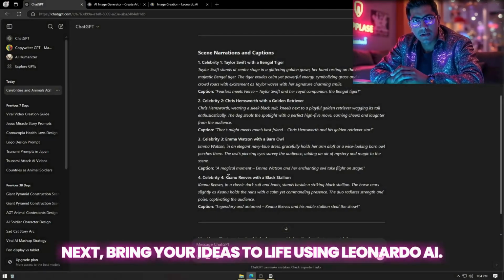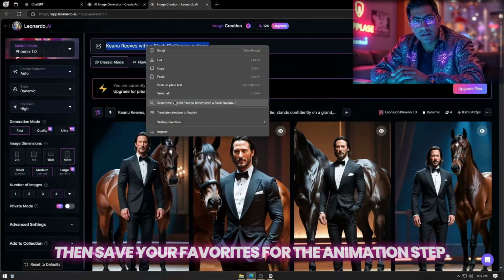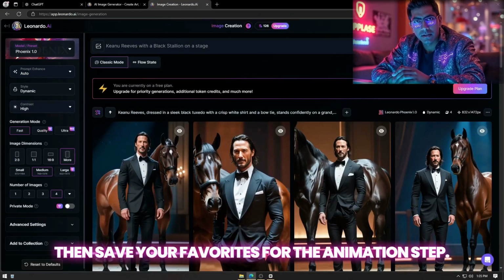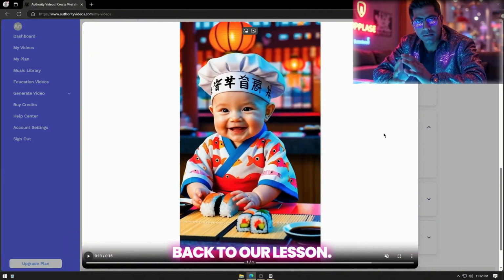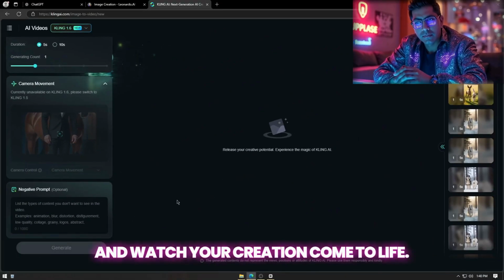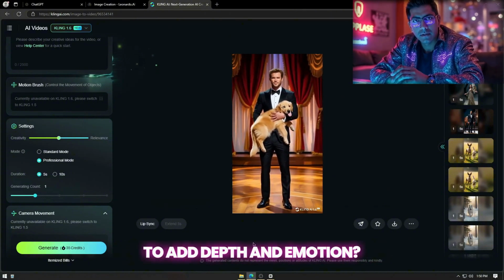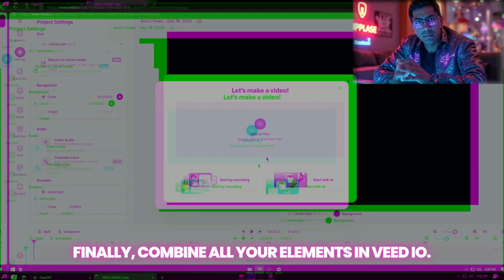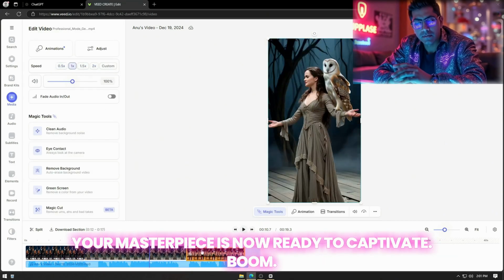Celebrity AI Animation Tutorial: Create Viral Videos with ChatGPT & Leonardo AI!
Welcome to the ultimate Celebrity AI Animation tutorial! 🌟 In this video, I'll show you step-by-step how to create mind-blowing AI animations of your favorite celebrities using ChatGPT, Leonardo AI, Cling AI, and VEED.io! Whether you're a beginner or looking to create viral celebrity-themed content, this guide will teach you how to create stunning animations that will captivate your audience and drive views on YouTube, TikTok, and Instagram Reels. 🔥

👀 In this video, you'll learn how to:
🔹 Use ChatGPT to generate creative celebrity animation ideas 💡
🔹 Create detailed visuals with Leonardo AI to bring celebrities to life 🎨
🔹 Animate your celebrity creations using Cling AI to make them pop 🎬
🔹 Add professional voiceovers with Elevenlabs 🎙️
🔹 Edit and optimize your video for TikTok, YouTube Shorts, and Instagram Reels with VEED.io 📱
🔹 Use AuthorityVideos.com to automate the entire process and create viral celebrity videos in minutes! ⚡

🔥 BONUS: Stick around until the end to see the final AI animation we create with all these steps! You won't believe how real it looks! 😲

💬 Got any suggestions for your favorite celebrities you'd like to see in AI animations? Drop them in the comments!

👉 Want to speed up the process? Check out AuthorityVideos.com and create AI celebrity animations with just a few clicks! 🚀